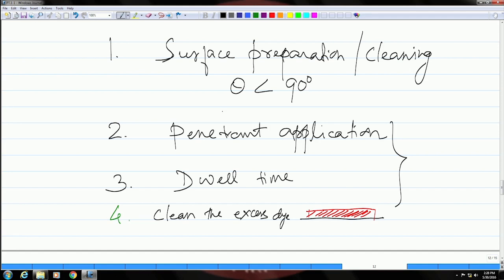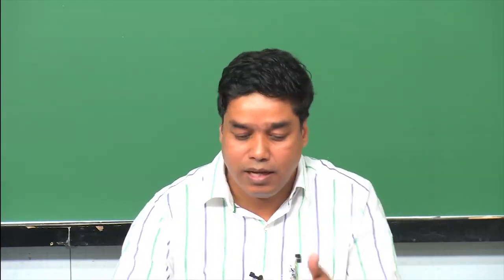Dye Penetrant Testing - 2